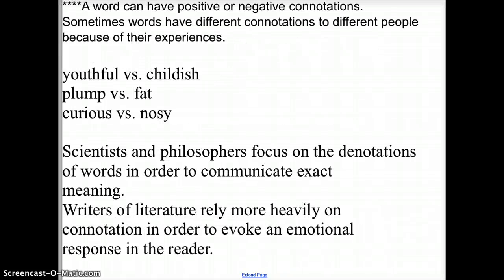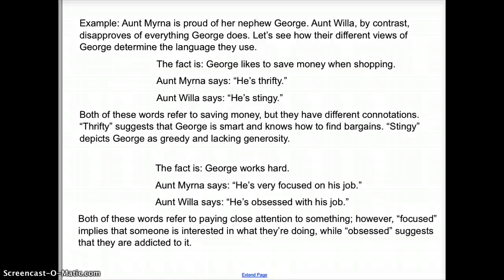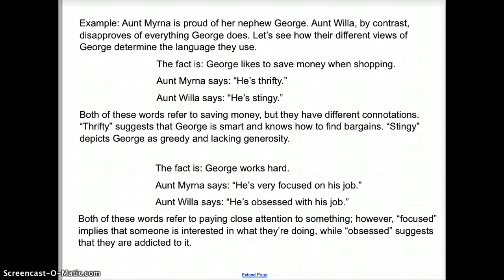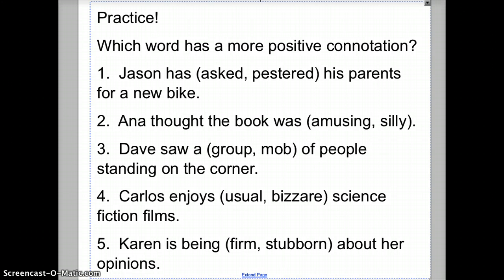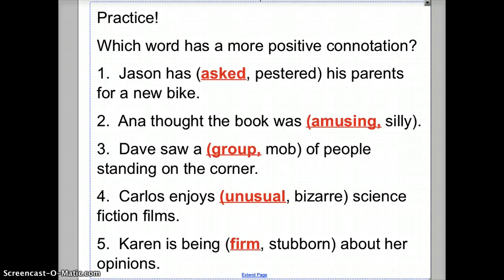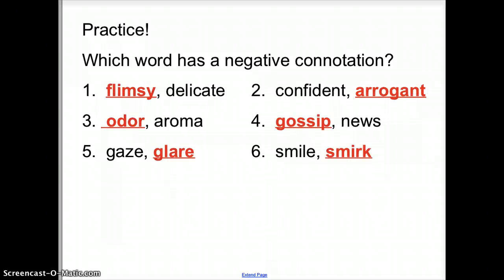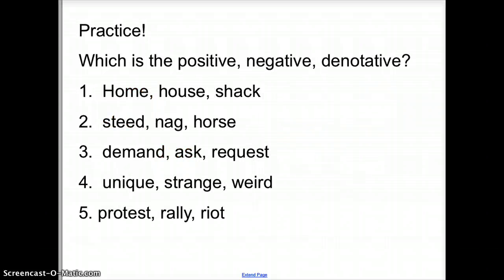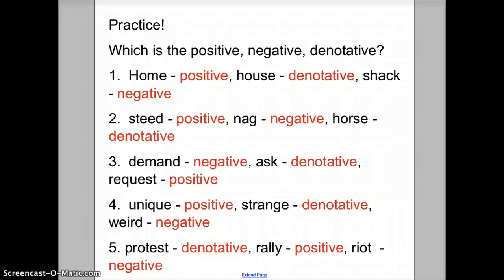Denotative/Connotation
Series of Pronouns